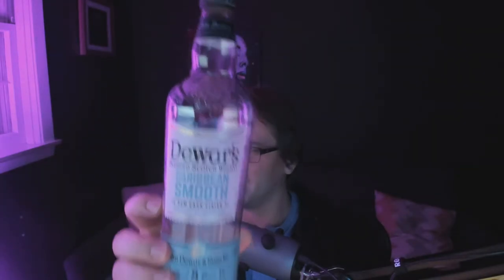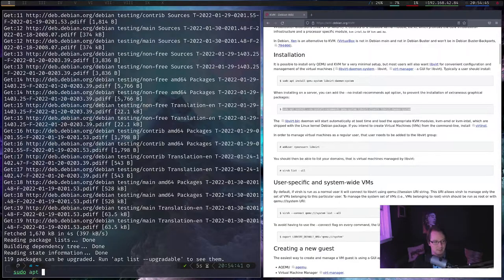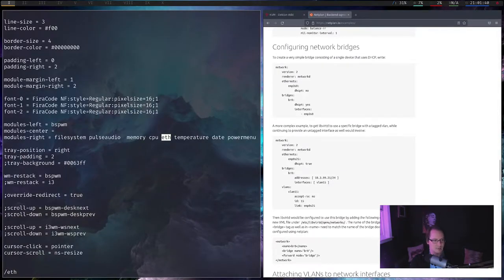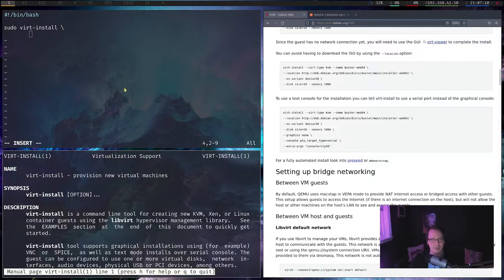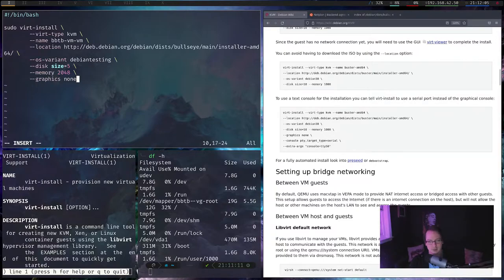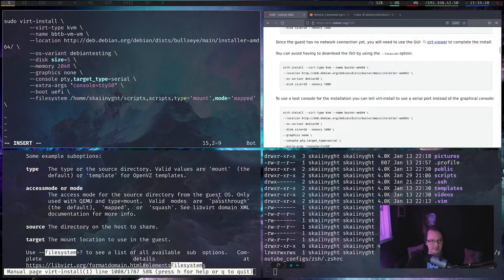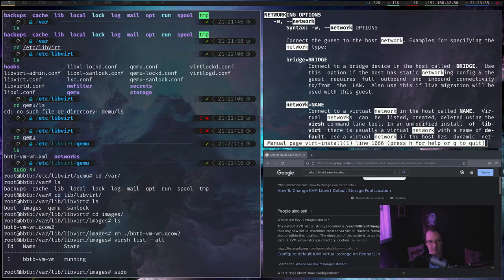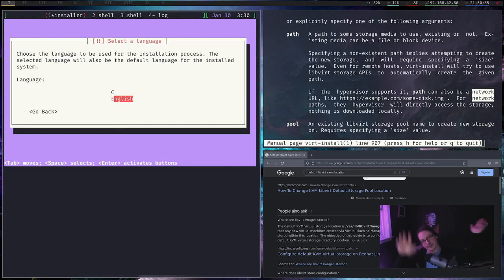Headless Virtual Machines, Headless Servers - QEMU/KVM - Part 01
With the QEMU/KVM series we will begin somewhat of a deep dive into the world of virtualization with linux, specifically, the use of QEMU/KVM virtual machines. We happen to be creating virtual machines from within a virtual machine!

In this episode I will go over how to create headless virtual machines in linux using only command line. I will create a VM creation script as well as get the initial operating system installed.